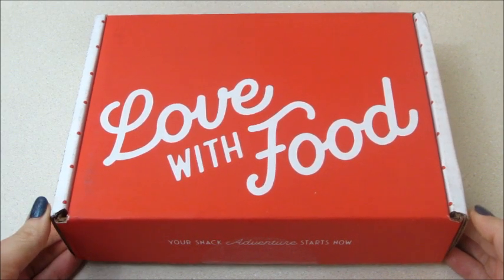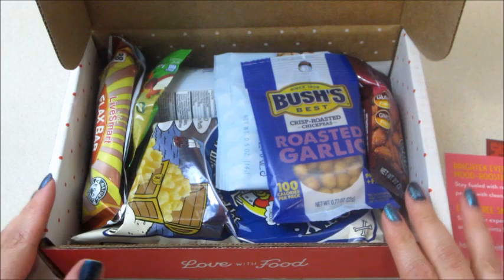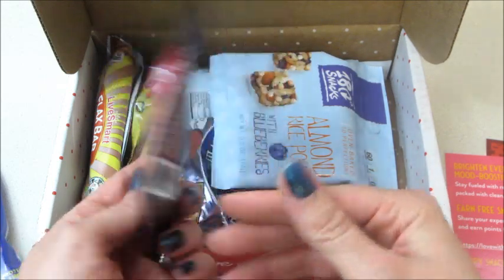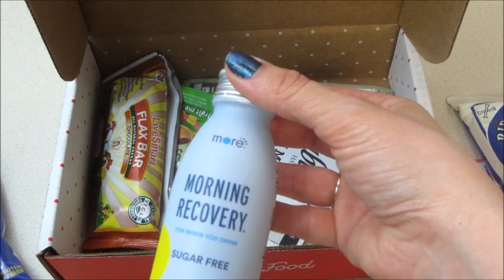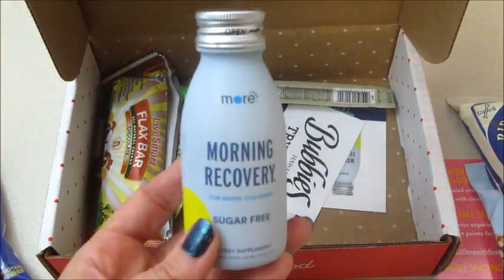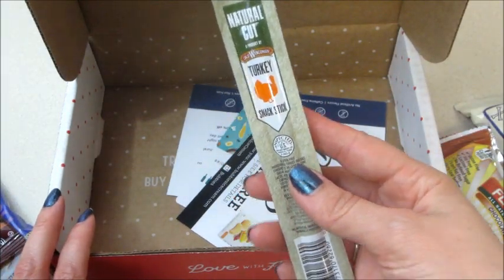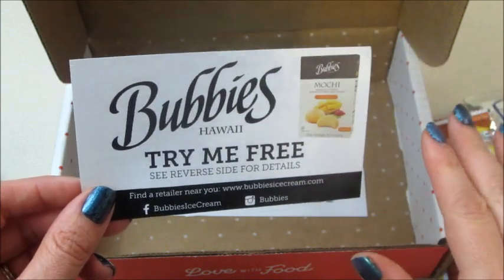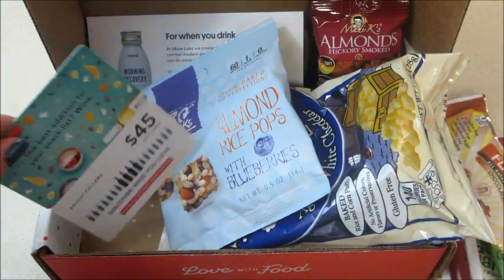Love With Food Unboxing - June 2019 Tasting Box!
Love with Food is a monthly subscription box that helps you discover new organic or all-natural snacks. Subscriptions start as low as $7.99 a month. Every month you will receive a curated box of unique, hard-to-find tasty snacks which varies based on seasonal themes. For every box sold, they donate a meal to several food banks such as the Feeding America Network.

My June 2019 tasting box contained tons of delicious snacks!

What’s on my nails? Interstellar